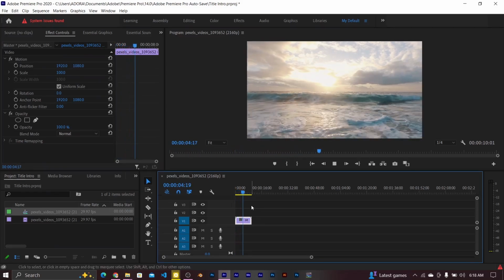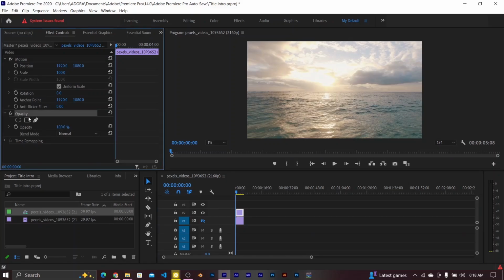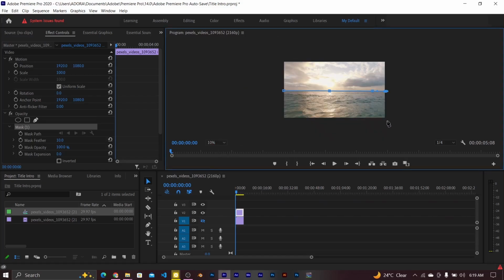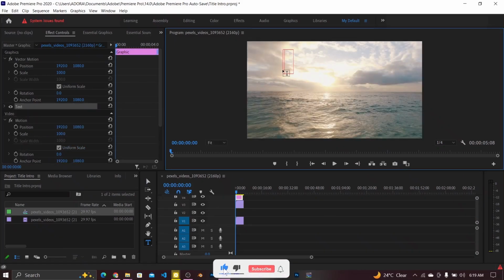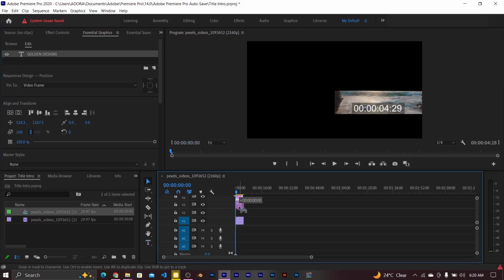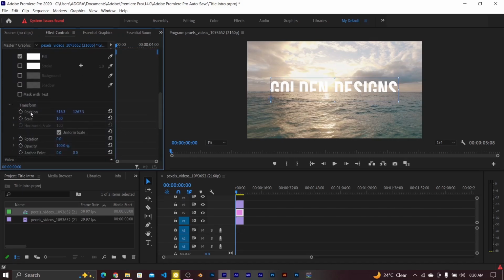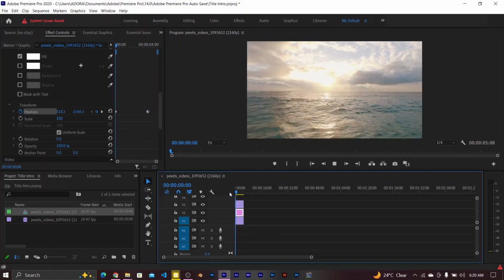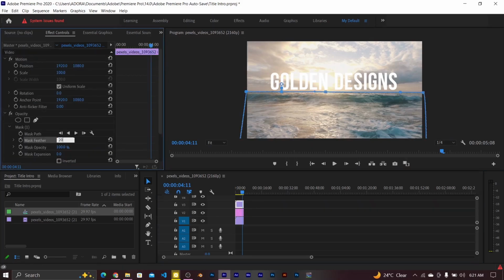How to create a cinematic title intro animation in Adobe Premiere Pro | Masking in Premiere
Learn how to create this cinematic title intro in Adobe Premiere Pro.